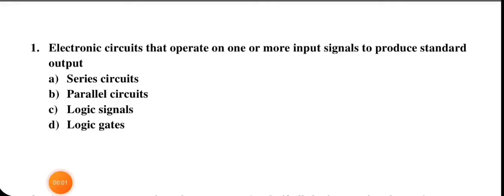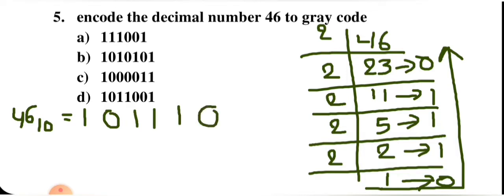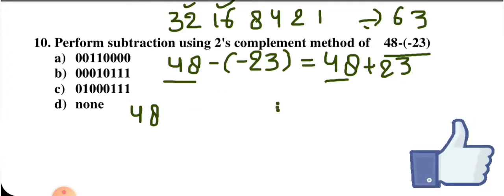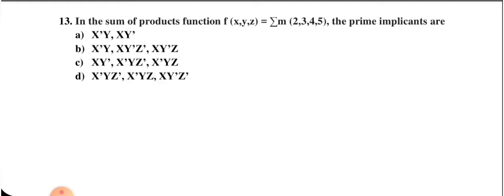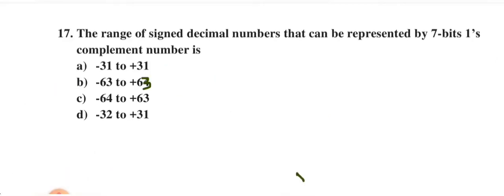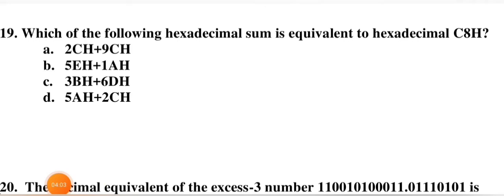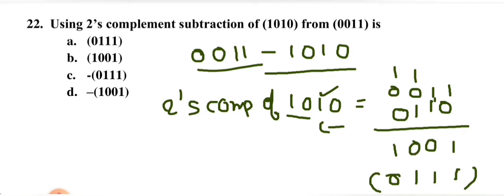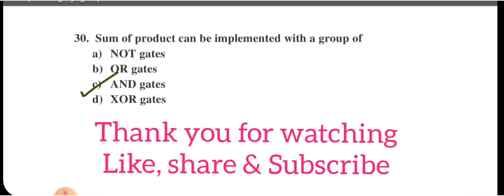MCQs of digital system Design | Unit 1| Digital electronics | Part 3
digital system design
mcq of digital electronics
mcqs of boolean algebra
mcqs of k-map
mcqs of logic gates
mcqs for AKTU exam practice session
MCQs for KEE 401 Unit 1 (part 2)